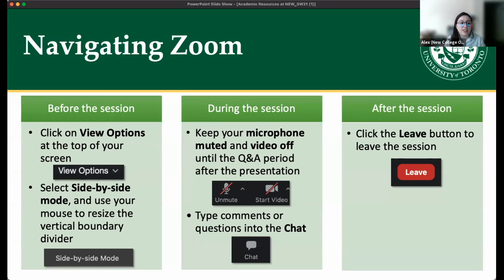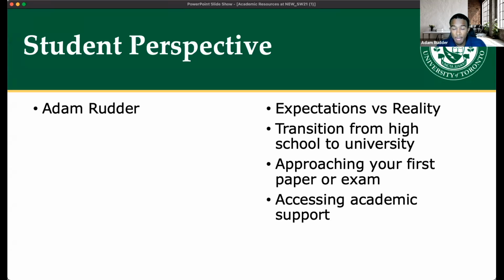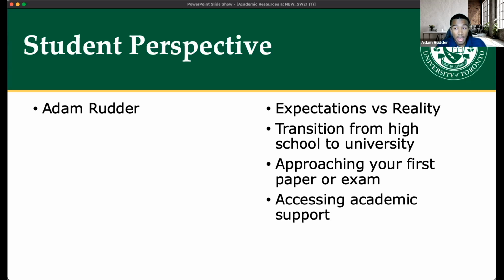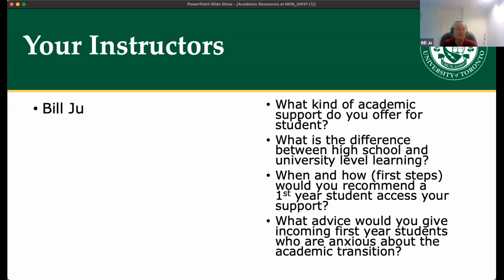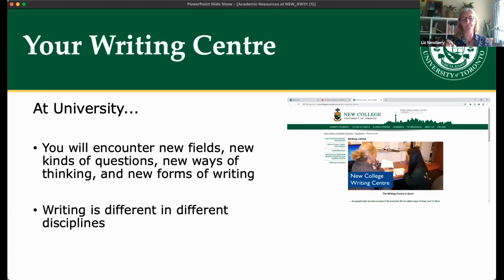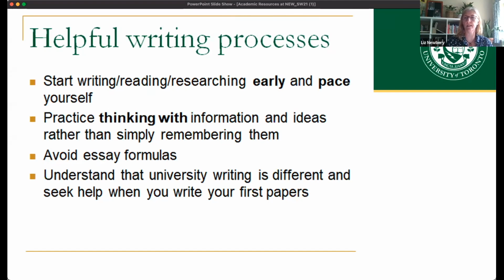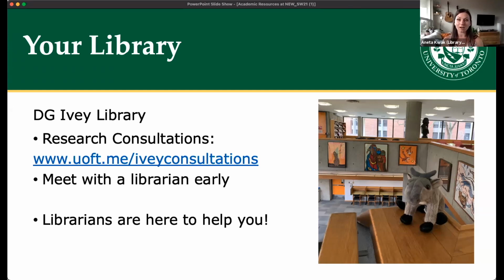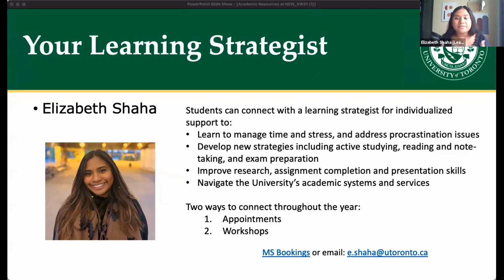Academic Resources @ New -- Summer Welcome 2021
This session is part of the New College Summer Welcome, your interactive guide to get you ready for your first year of university at New College!

The jump from studying in high school to doing course-work in university can be challenging, but we are here to help you put your best foot forward! Representatives from the Library, Writing Centre, Learning Strategist and professors at New College will show you the best tools and resources available to you!

Remember to check out the life at new Quercus page for more information about our Summer Welcome series!